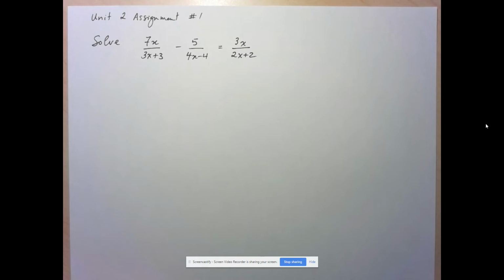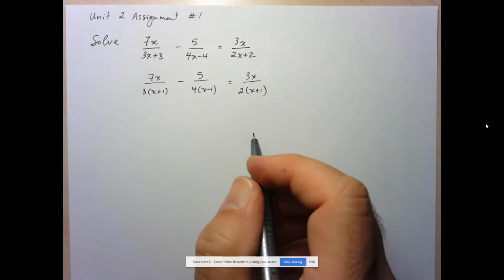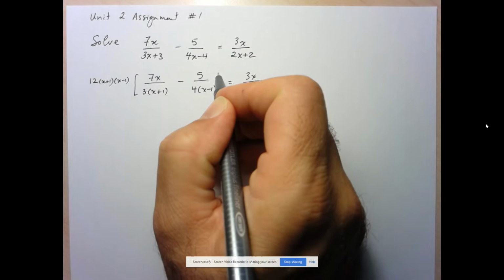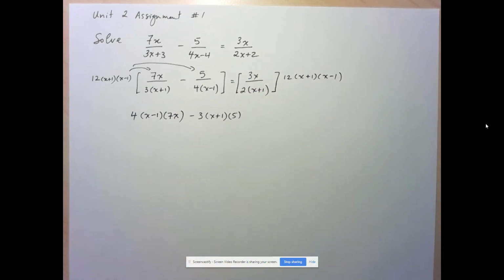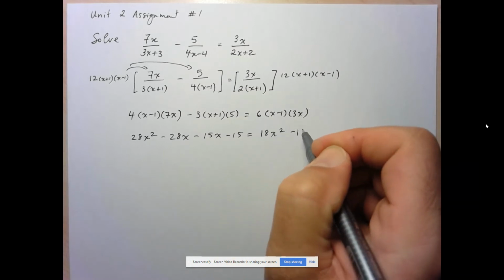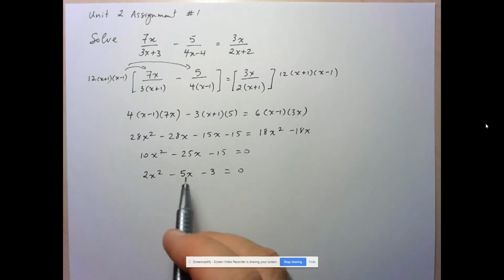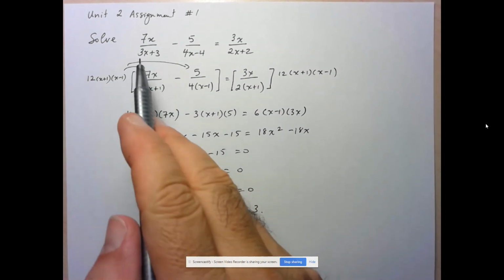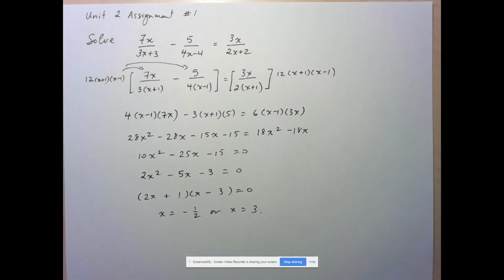MHF4U - U2 Assign # 1